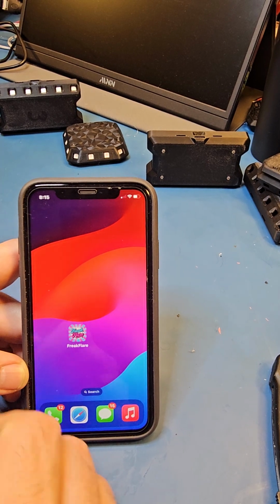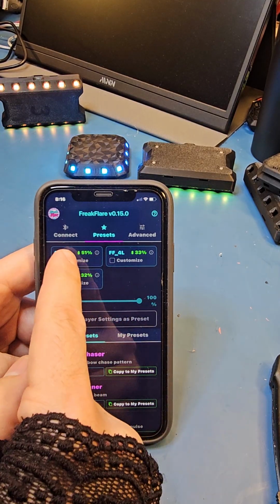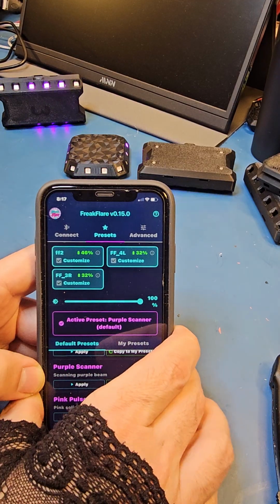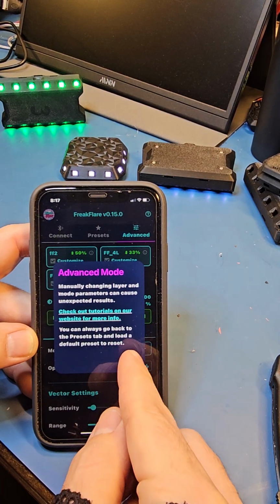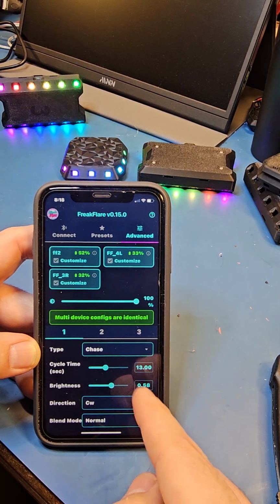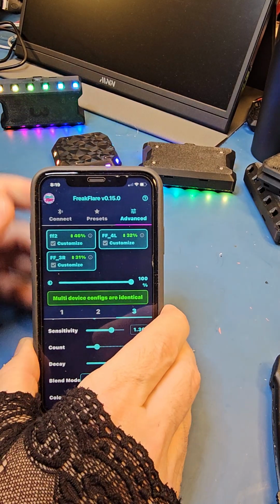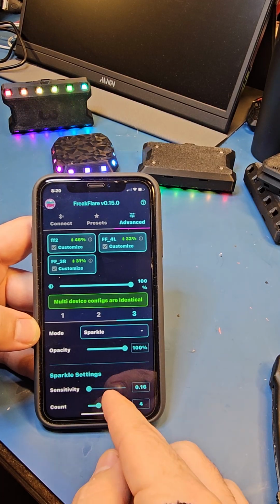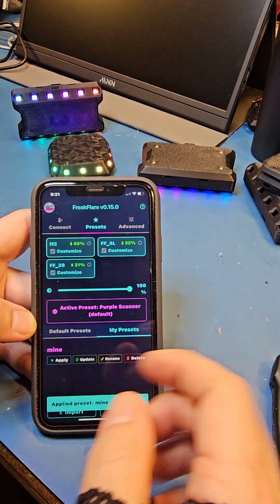FreakFlare Mobile App Overview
A quick look at how to use the FreakFlare mobile app for controlling our customizable motion reactive wearable LED lights.